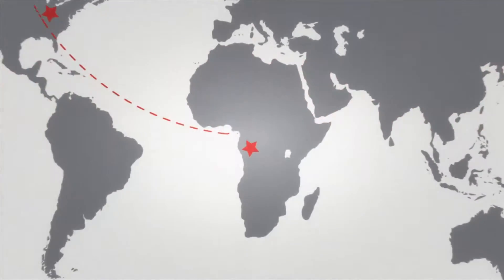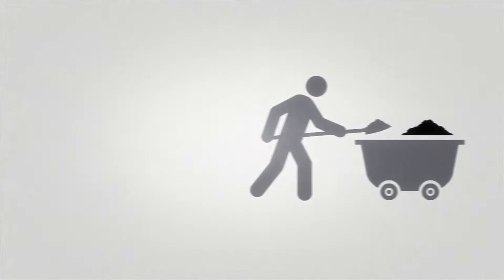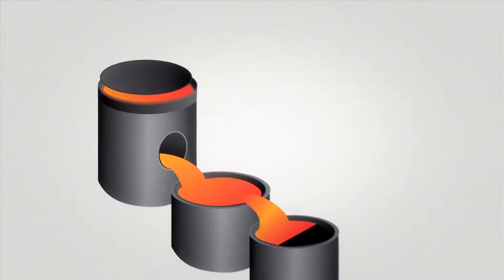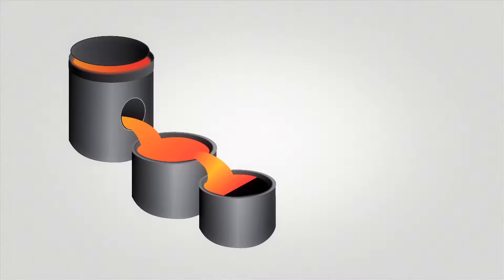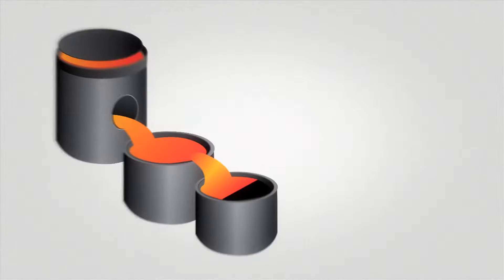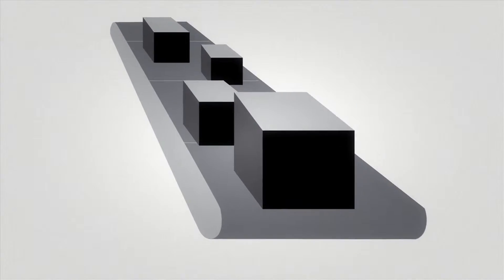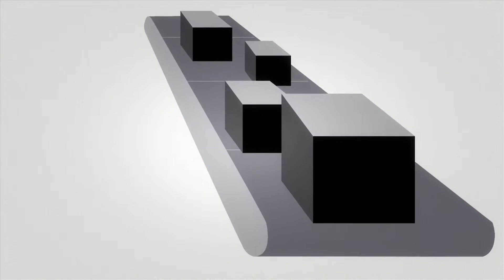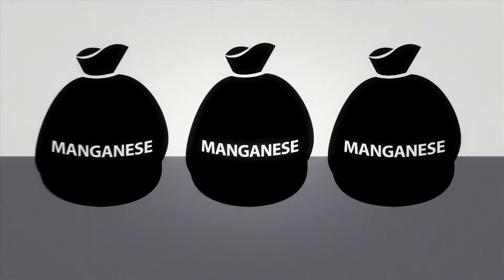Eramet Marietta's Infographic Video - Manganese Mining, Smelting and Manufacturing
What do guardrails, cars and steel bridges all have in common? They all contain manganese! Learn how Eramet Marietta moves manganese ore from ground to guardrail in a 10 step process that begins in Moanda, Gabon, Africa. to learn more about Eramet Marietta and manganese processing.